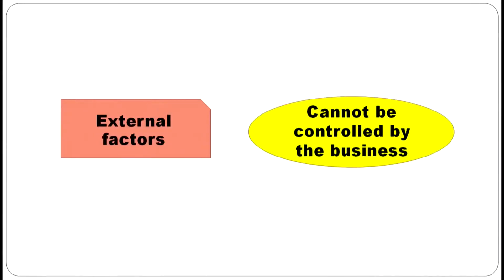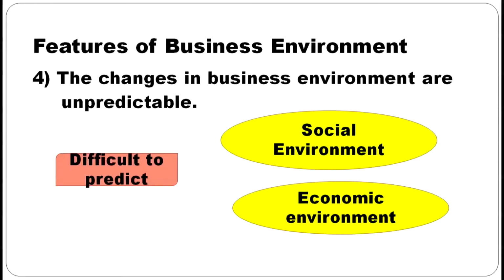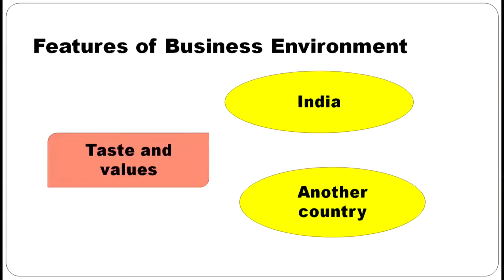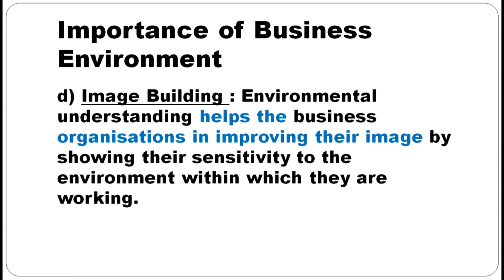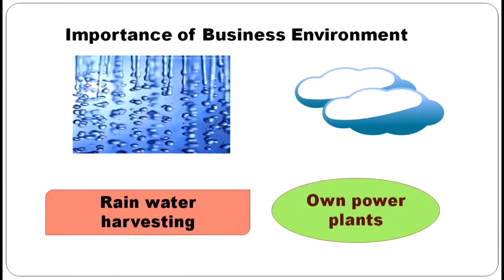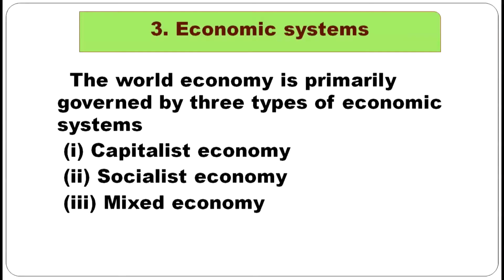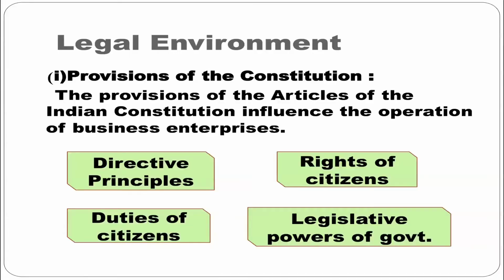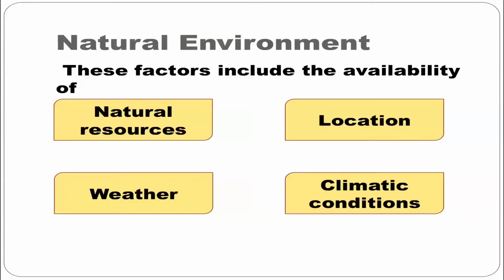NIOS Class 12 Business Studies (319) : LESSON 3. BUSINESS ENVIRONMENT (PART 1)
Learn online the Business Studies (319) subject lesson:

LESSON 3. BUSINESS ENVIRONMENT (PART 1)

For,

+ NIOS Class 12 Business Studies (319) Textbook Download

ID: h8lE0E0yqNk